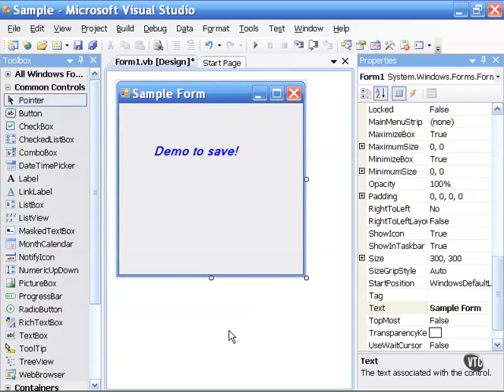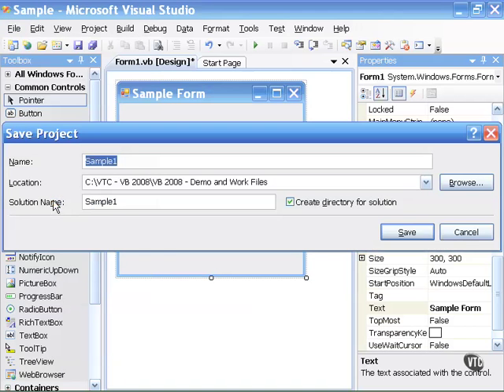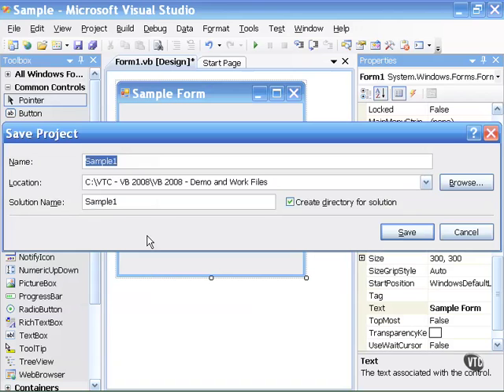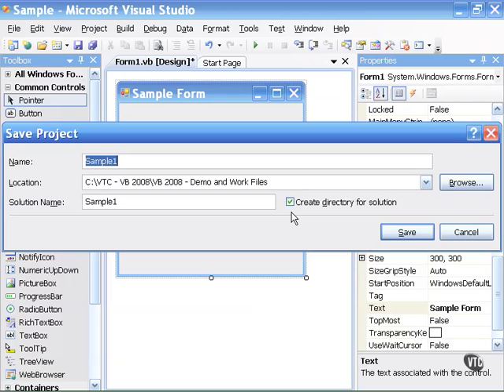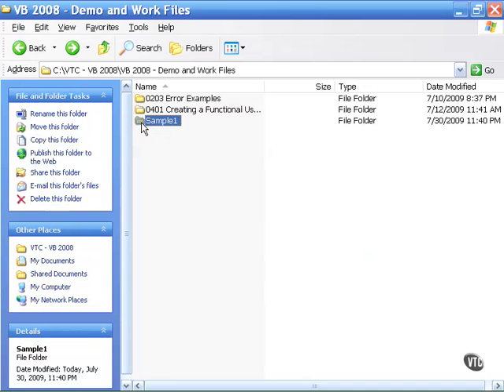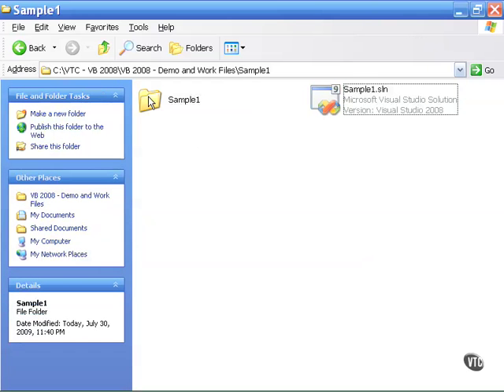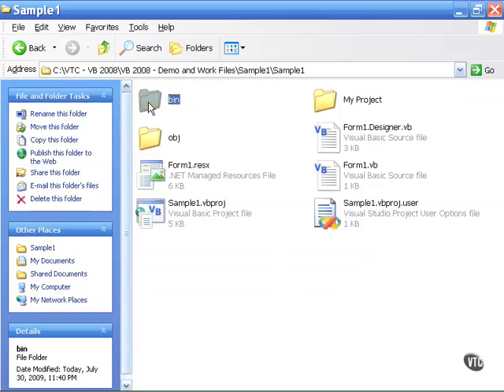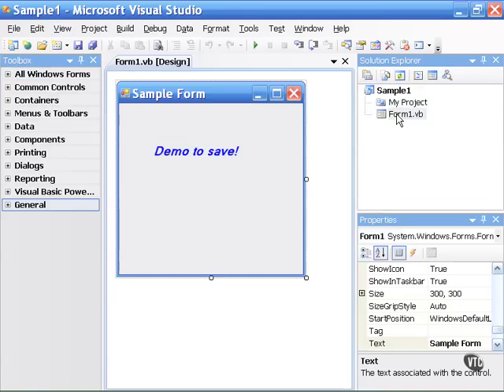02 01 Saving the Original Project